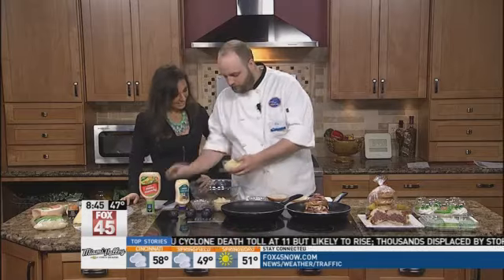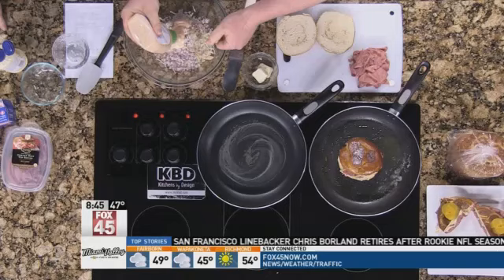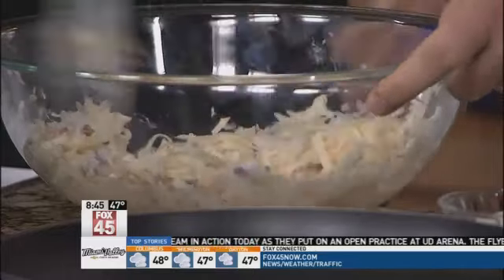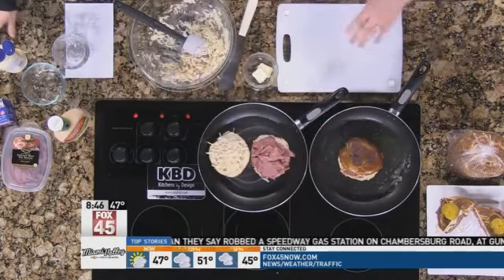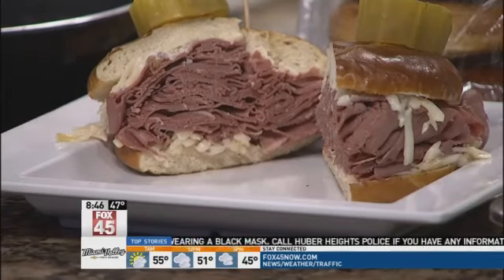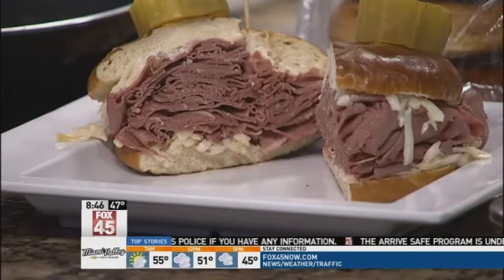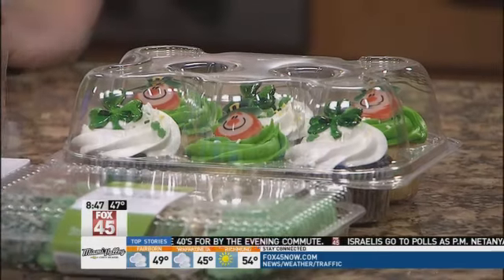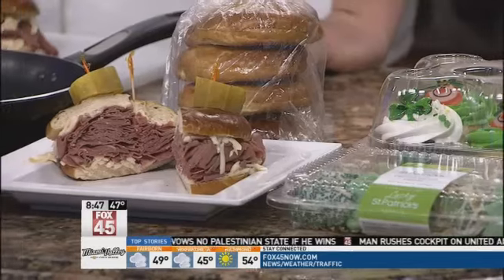Making Reubens For St. Paddy's Day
Grilled Reuben on Pretzel Roll
Ingredients:
6oz.  Private Selection Corn Beef
2oz.  Jarlsberg Dip
1oz.  Kroger Sauerkraut
1/2oz.  Kroger Thousand Island Dressing
1 each Kroger Pretzel Roll
1TBSP Kroger Butter

Preparation:
Mix Jarlsberg Dip, Sauerkraut and Thousand Island Dressing together
Spread Butter on the outside of each bun and place in a medium heat skillet.
Add Corn beef and then Cheese Mixture
Cover and grill about 5 minutes.
Put sandwich together and enjoy!